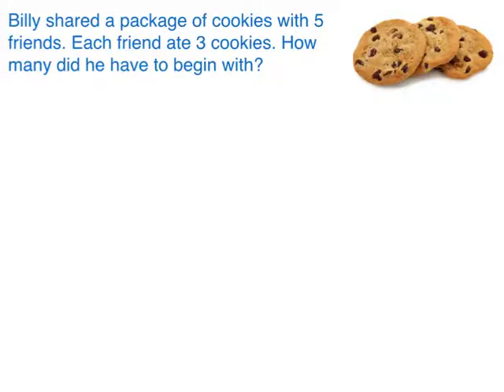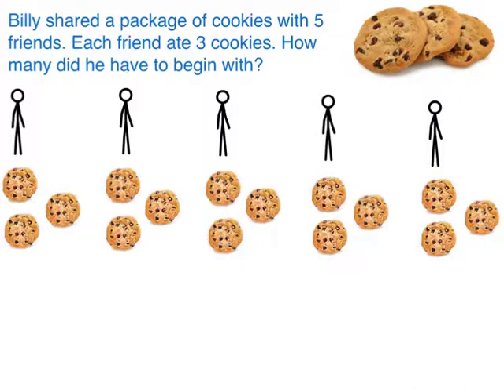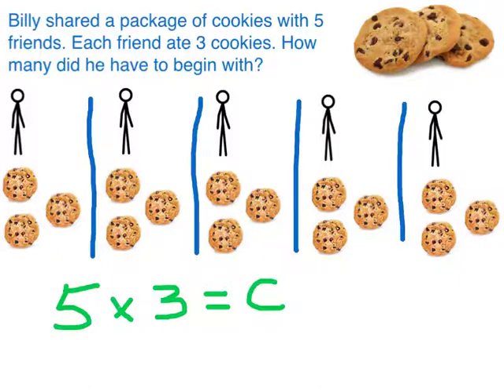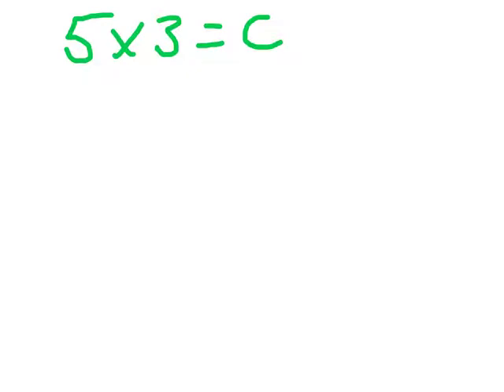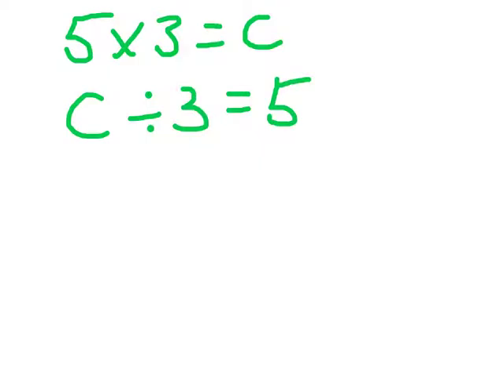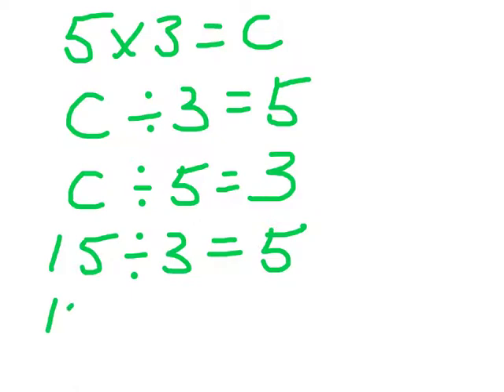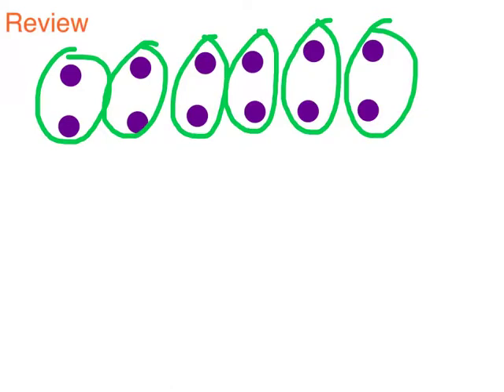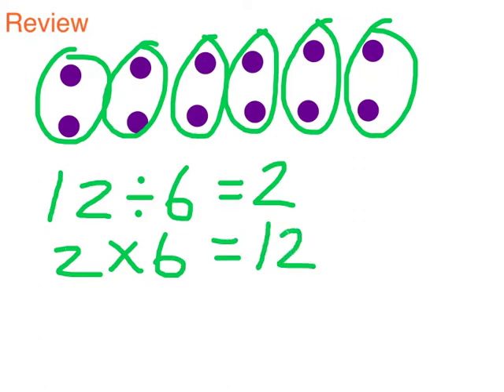(4) Unit 1, Lesson 5 - Equations Involving Multiplication and Division